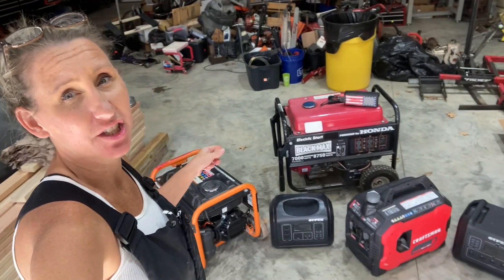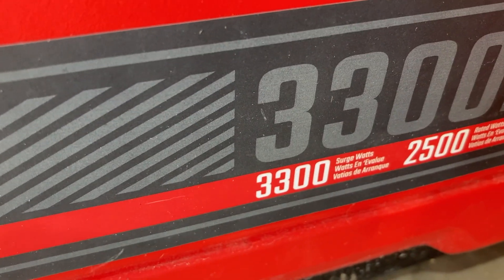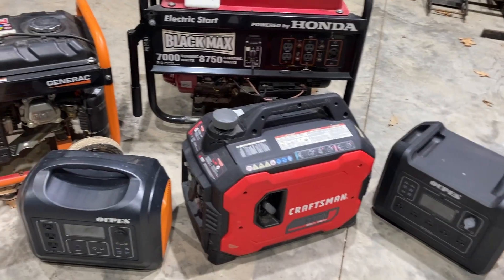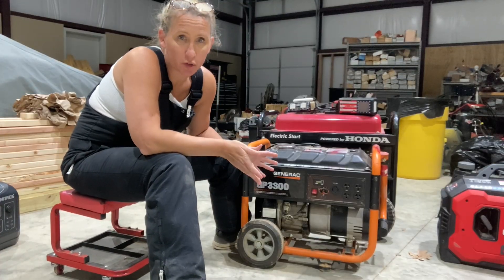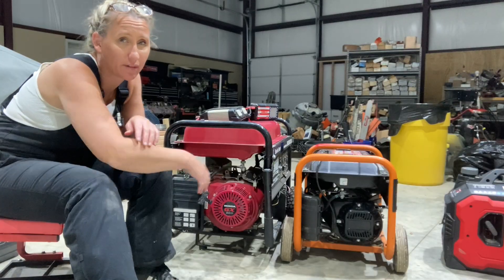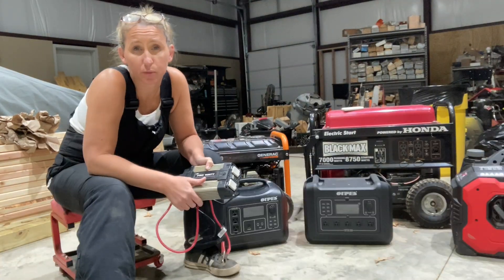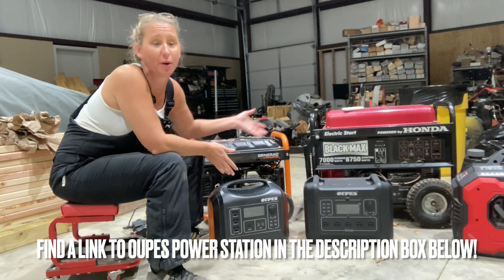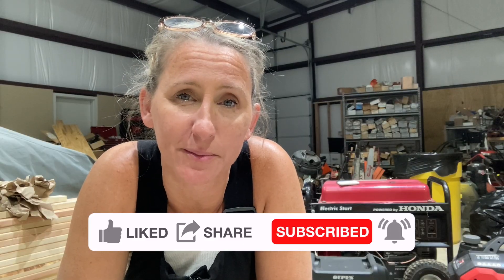Don't Get Left In The Dark!! The Pros and Cons of Generators, Inverters and Solar Power Stations.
With Breaking News of Cyber Attacks on America, don't get left in the dark! If you don't have a generator already, now is the time to invest!